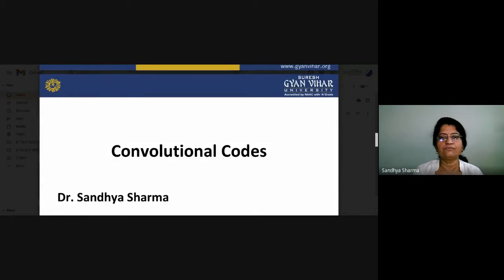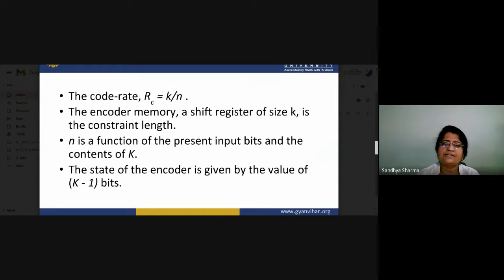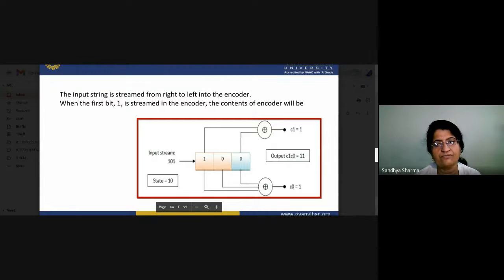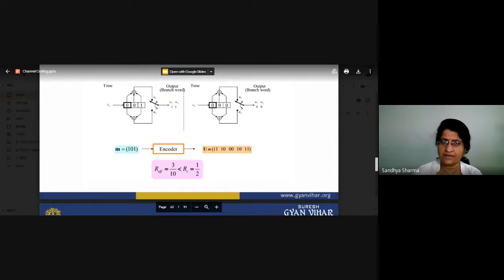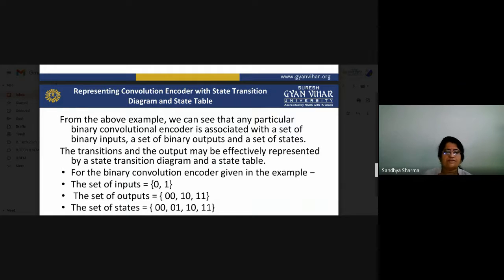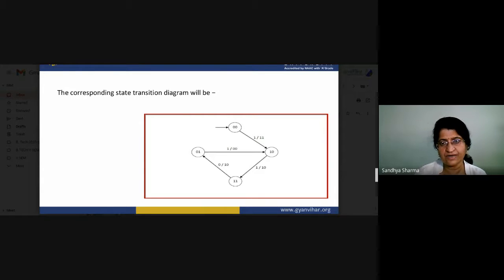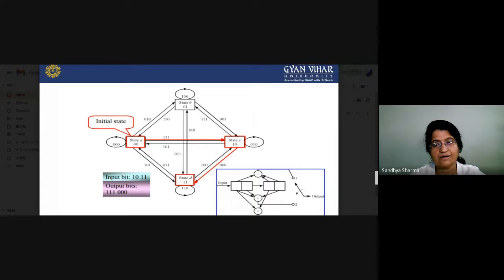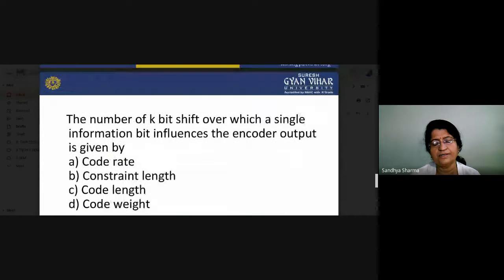Convolutional Coding Part 1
Convolutional coding is a widely used coding method which is not based on blocks of bits but rather the output code bits are determined by logic operations on the present bit in a stream and a small number of previous bits.
In telecommunication, a convolutional code is a type of error-correcting code that generates parity symbols via the sliding application of a boolean polynomial function to a data stream. The sliding application represents the 'convolution' of the encoder over the data, which gives rise to the term 'convolutional coding'. The sliding nature of the convolutional codes facilitates trellis decoding using a time-invariant trellis. Time invariant trellis decoding allows convolutional codes to be maximum-likelihood soft-decision decoded with reasonable complexity.